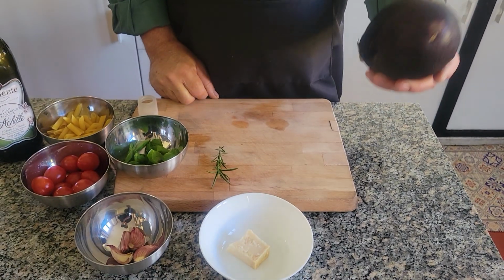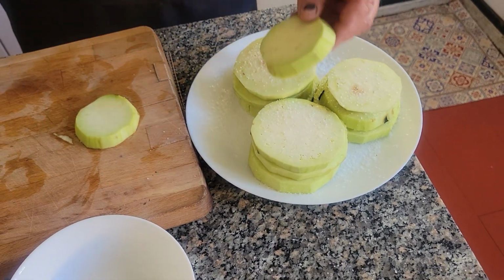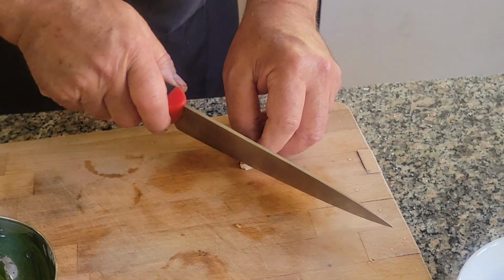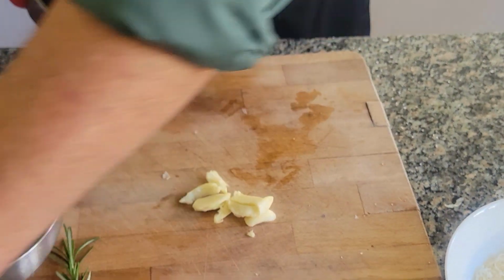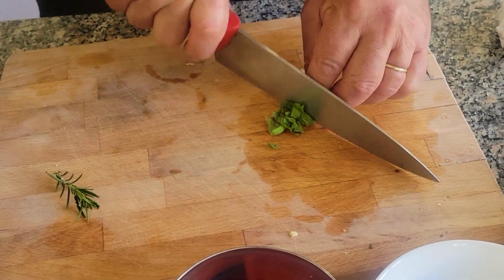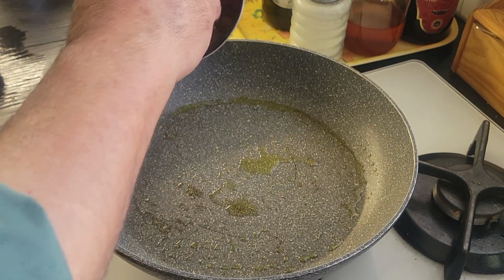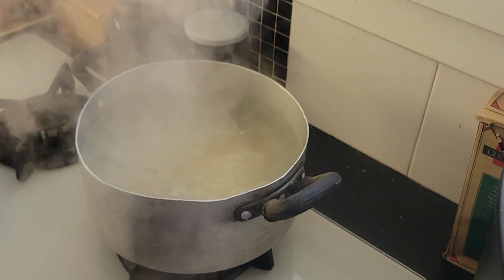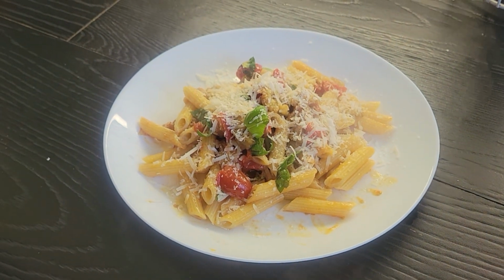Pasta with Eggplant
This is a video showing you how to make Pasta with Eggplant.